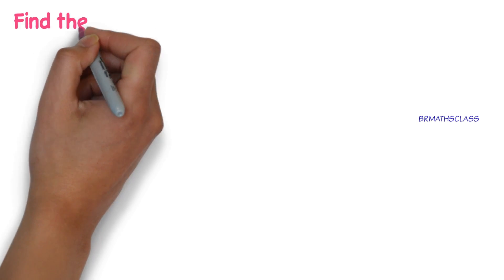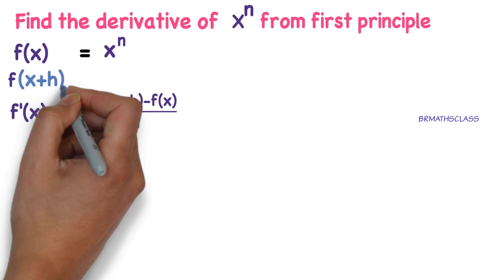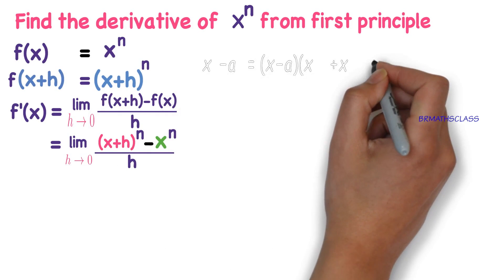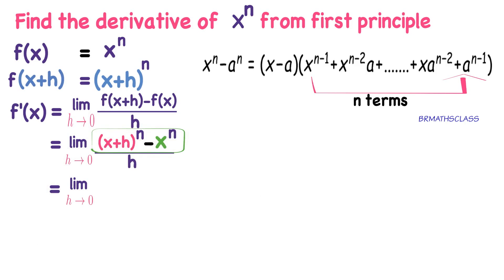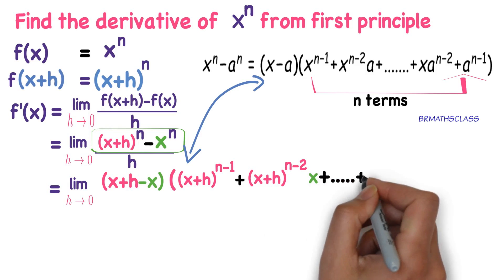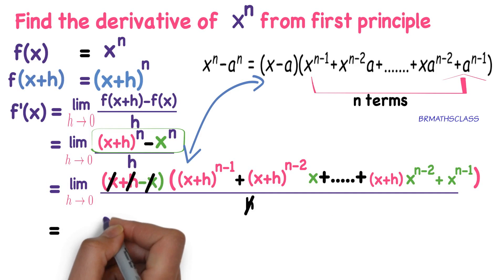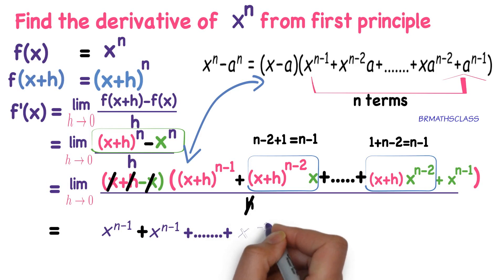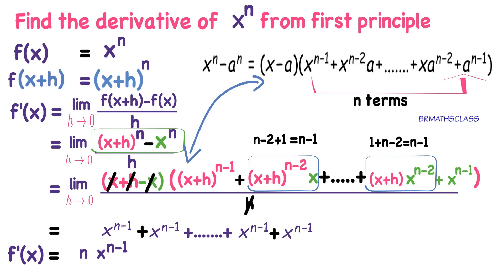Derivative of x^n from first principle || DERIVATIVE USING FIRST PRINCIPLE